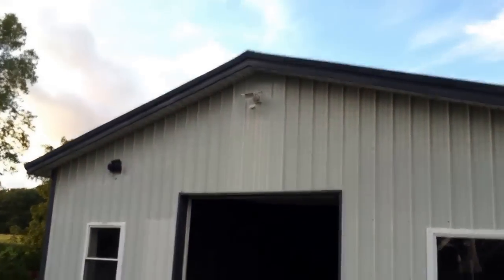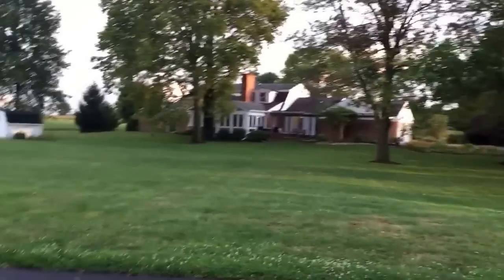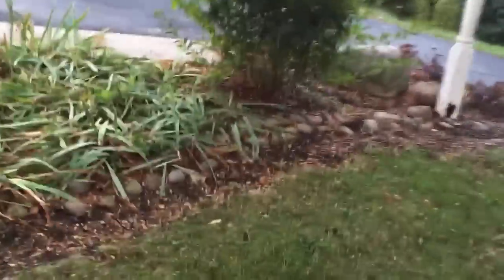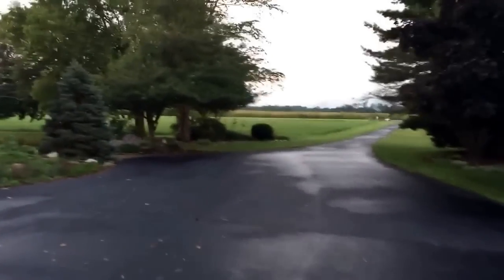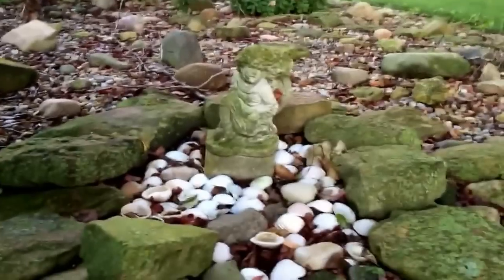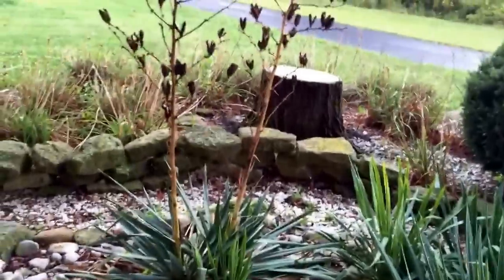PLAYING PING PONG!! | New House Moving Vlog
We are staying at the new house! We show off the exterior, the yard and the barns! We also play a fun game of Full-room Ping Pong!